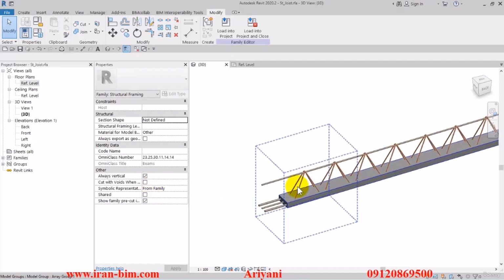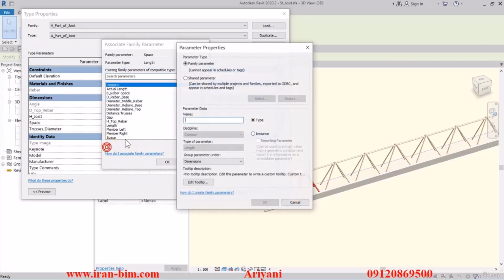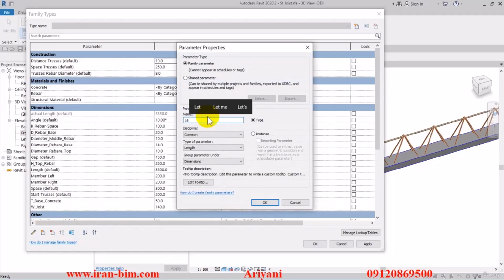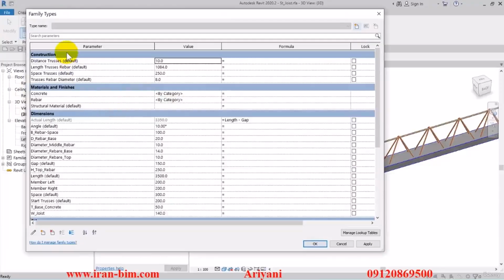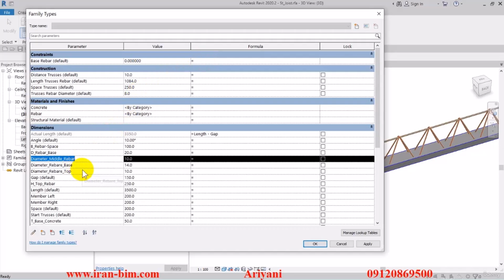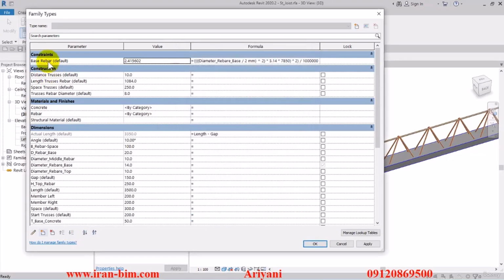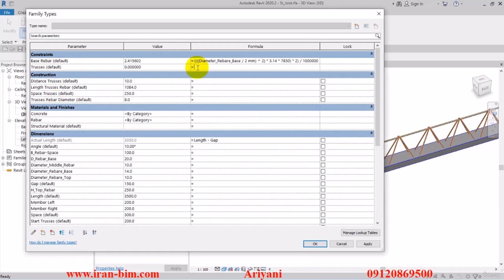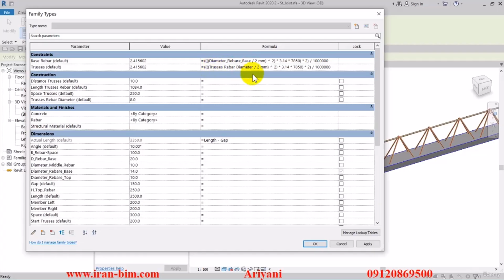80 the weights of all the material Joist family with parameters